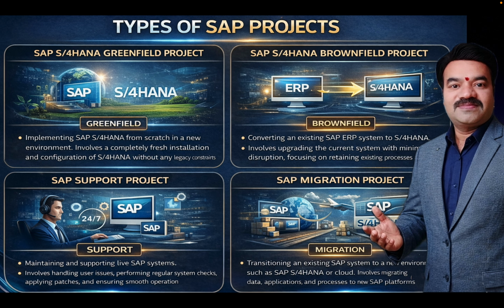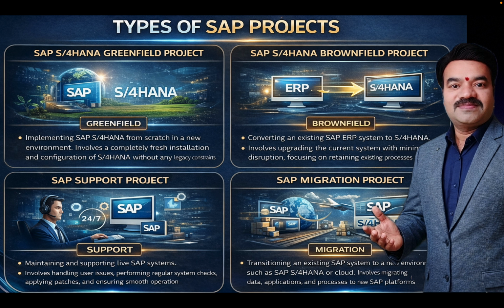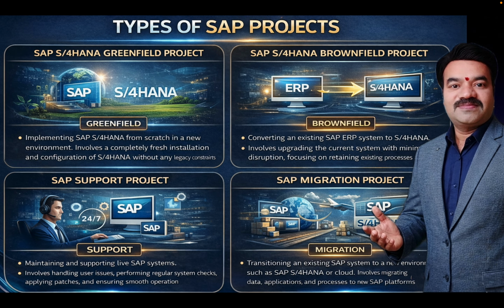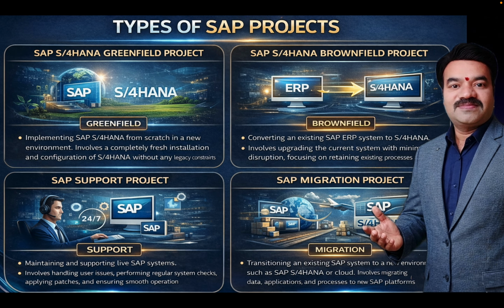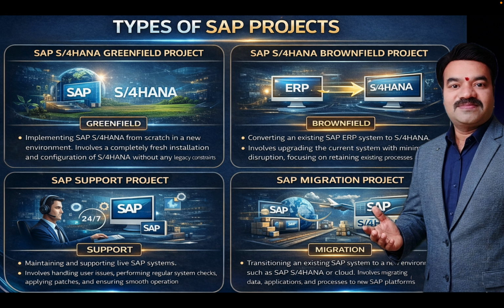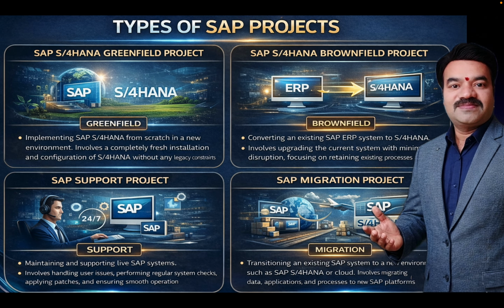SAP Types of Projects 2026 , Part 1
Mandatory Topics for SAP Jobs
Real Time Project Topics